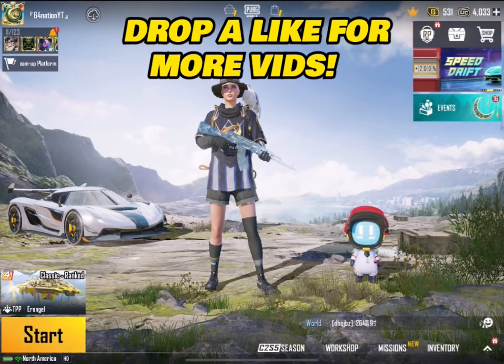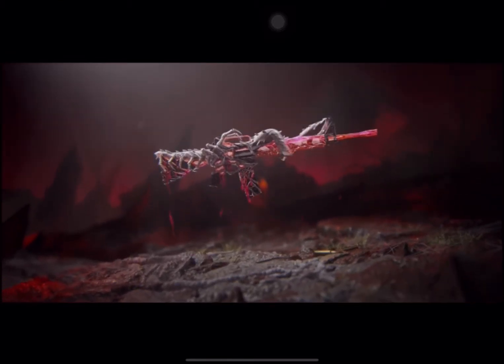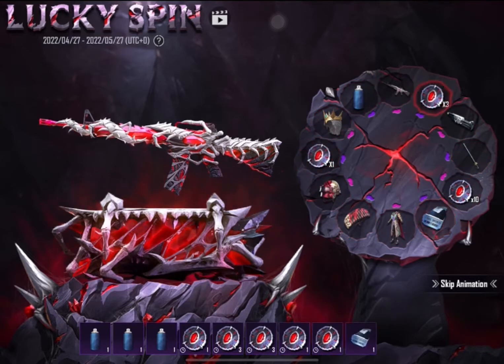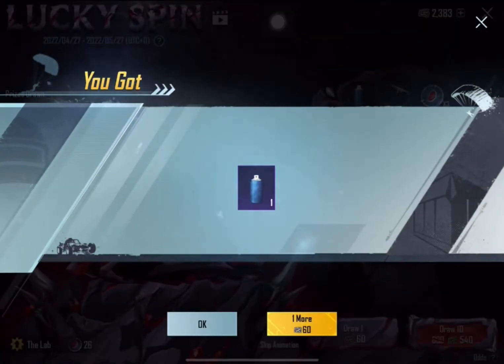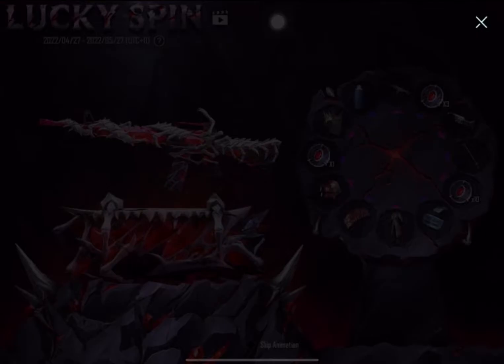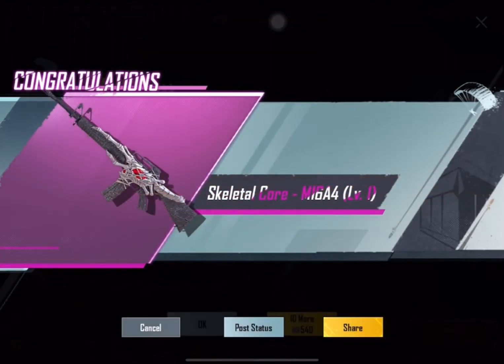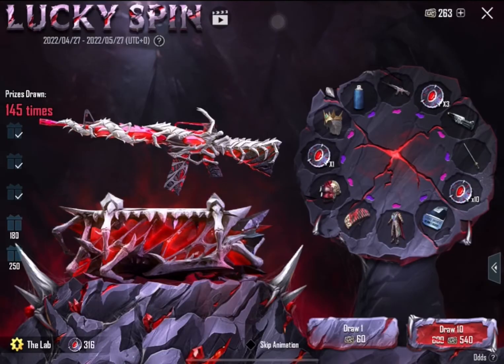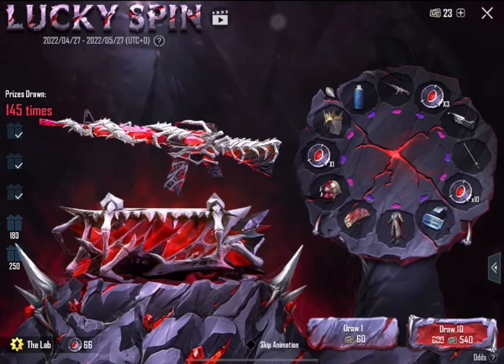THE LUCK IS BACK!! NEW M16 SKELETAL CORE Lucky Spin!! | PUBG Mobile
THE LUCK! New Skeletal M16 Lucky Spin! | PUBG Mobile

This is the best gun skin in PUBG Mobile!